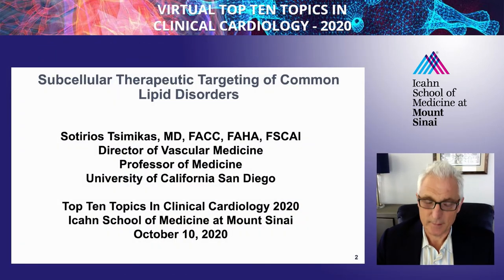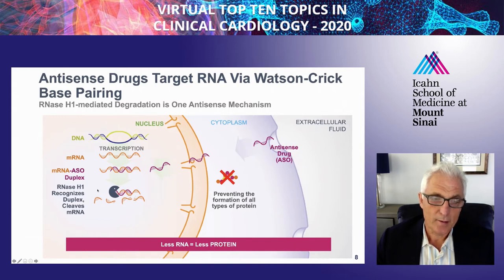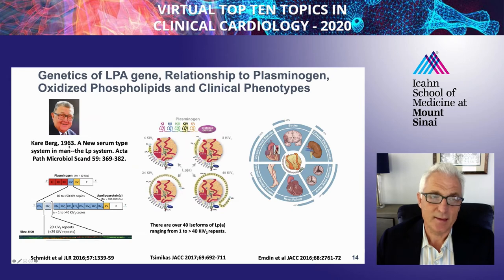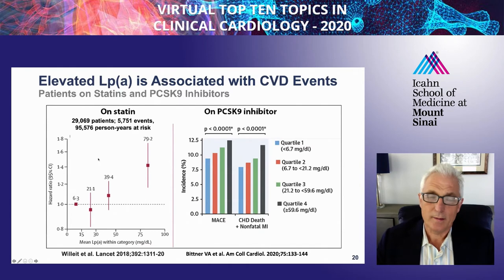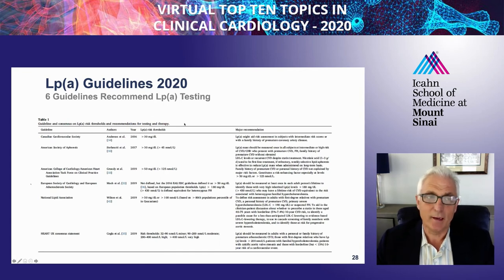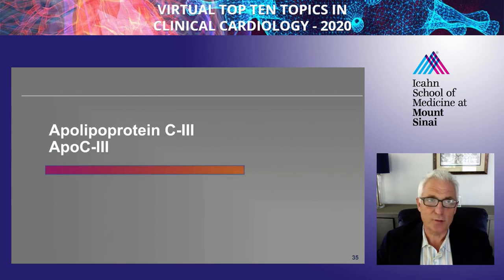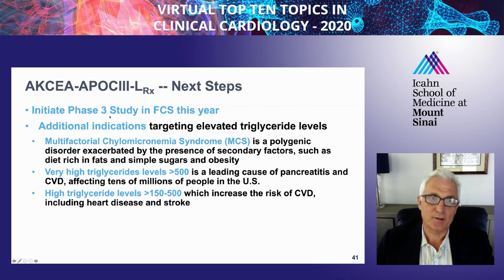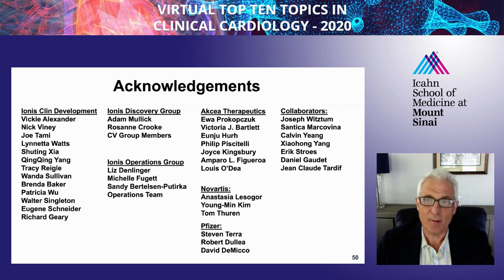Subcellular Therapeutic Targeting of Common Lipid Disorders - Dr. Sotirios Tsimikas